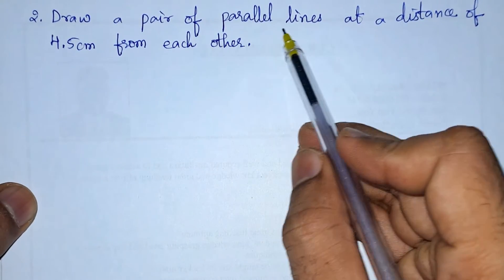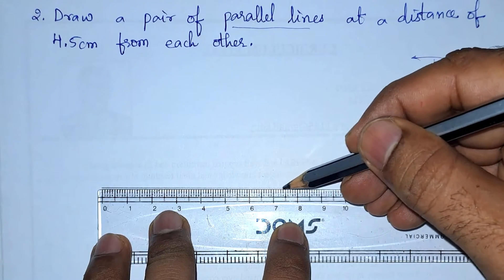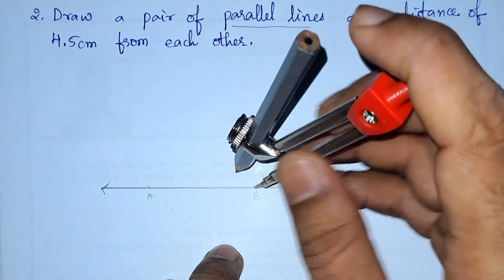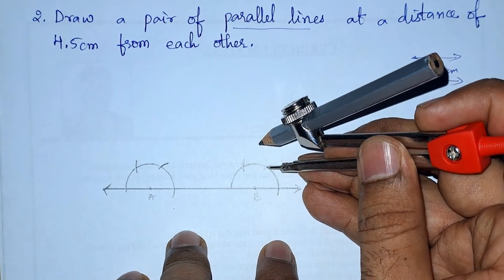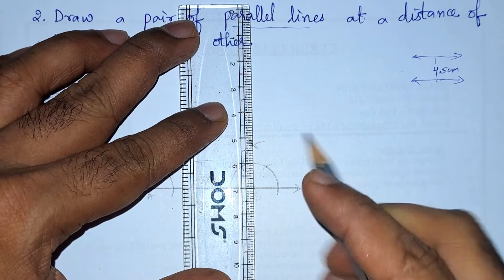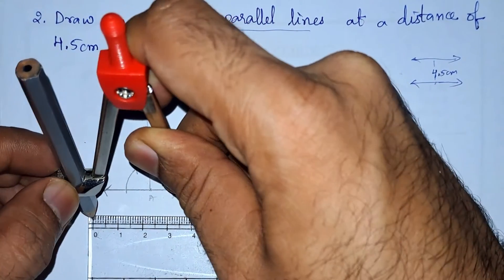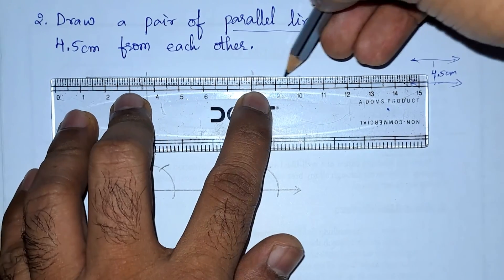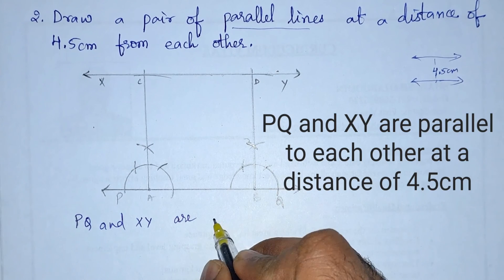2.Draw a pair of parallel lines at a distance of 4.5 cm from each other.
2.Draw a pair of parallel lines at a distance of 4.5 cm from each other.